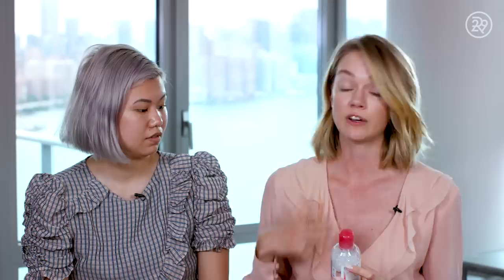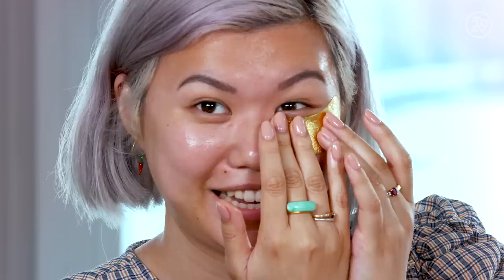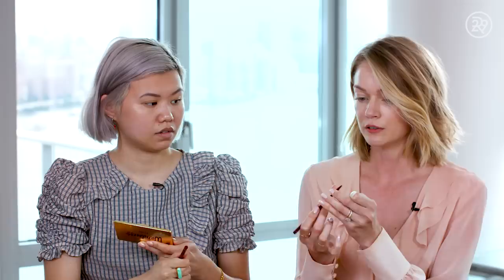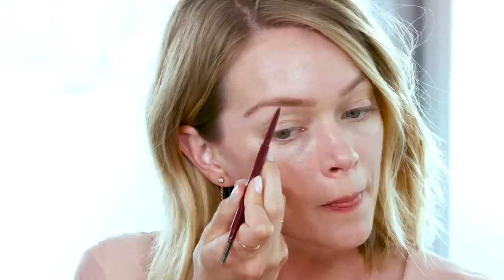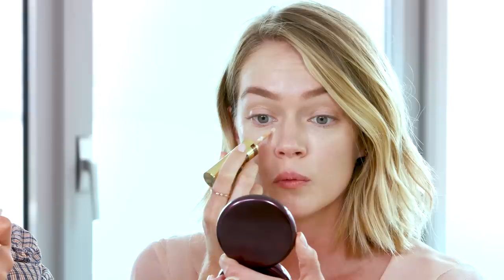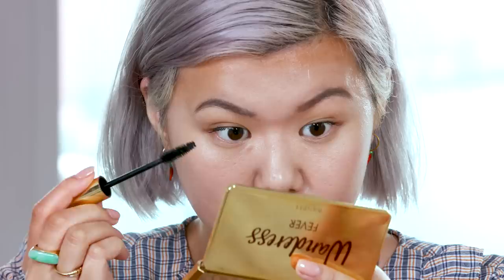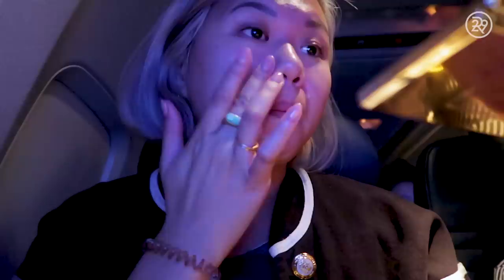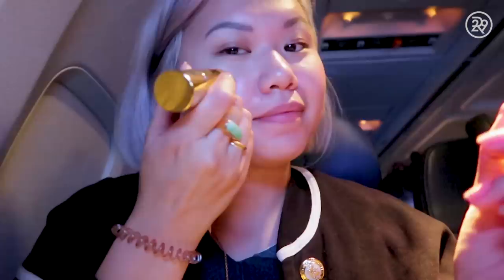I Followed A Victoria’s Secret Model's Beauty Routine | Beauty With Mi | Refinery29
This week on Beauty With Mi, our host, Mi-Anne Chan tries the travel routine of a former Victoria’s Secret model. Co-founder of Wander Beauty and model, Lindsay Ellingson teaches Mi-Anne how to keep her skin in prime condition while traveling. Watch this episode of Beauty With Mi to learn how to have a skincare routine like a model!

Products Used:
Bioderma Micellar Water